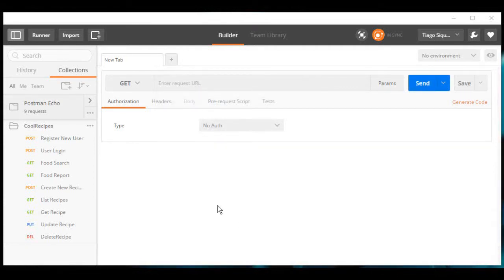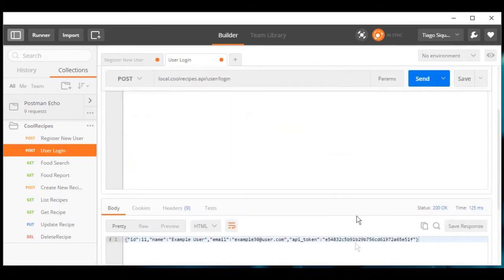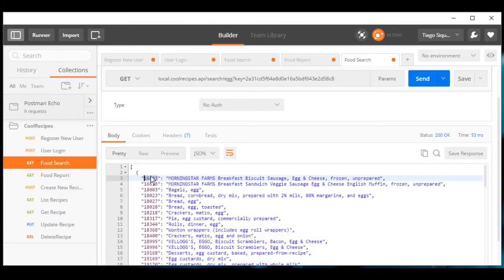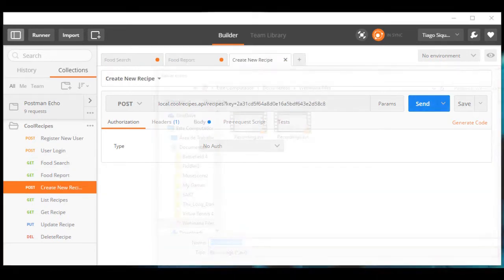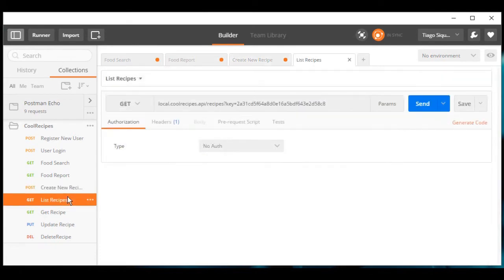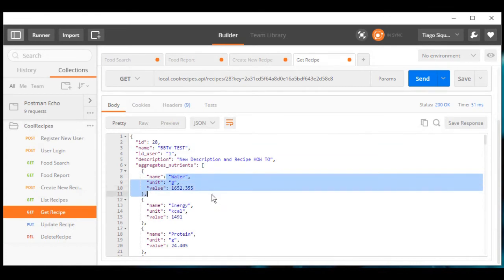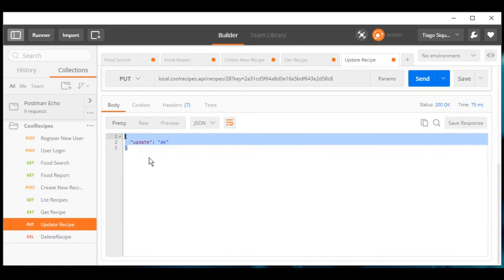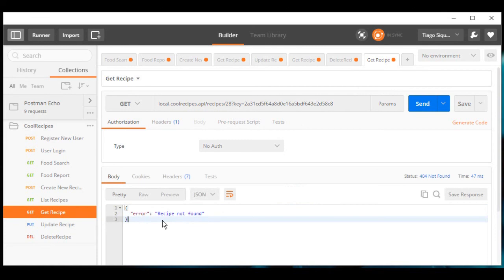Meal Nutrution API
Meal Nutrition API challenge from BroadBand TV for VanHack!

Authors:
Tiago Siqueira
Vitor Villar